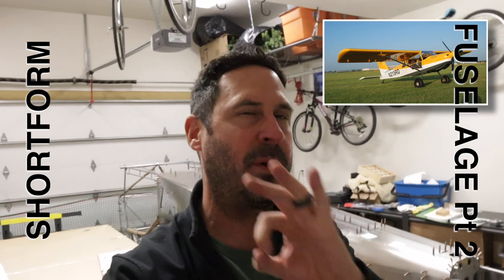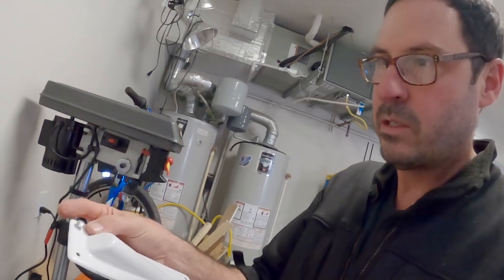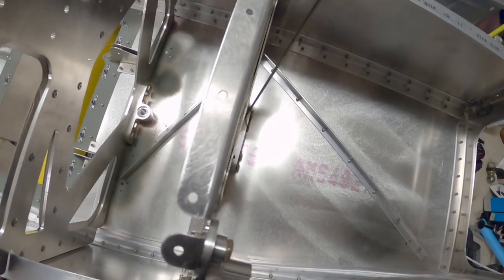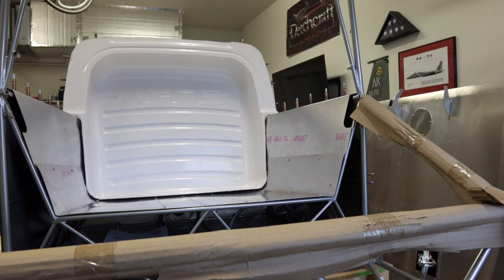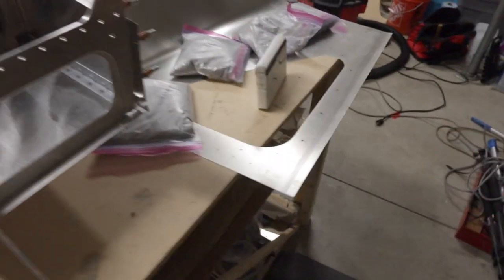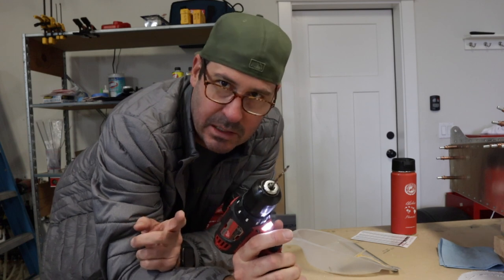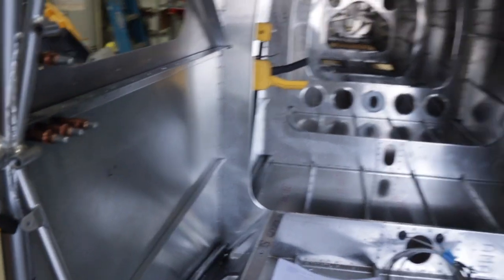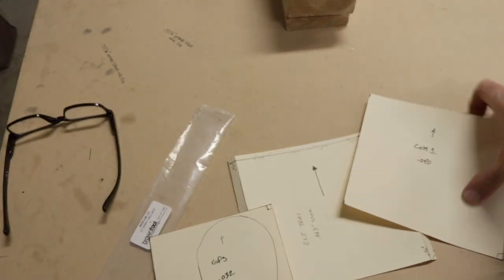RANS S-21 Build Ep 9; Fuselage Part 2--SHORTFORM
I ready the tailcone and window skins and finish the baggage area and station 4 closeout. I remove the RANS GMU 11 mount because I don't like that they supplied ferrous nutplates. The Garmin G3X Touch installation manual is pretty clear to keep magnetic objects away. And it turns out the Garmin GMU 11 installation kit comes with less magnetic stainless steel hardware!